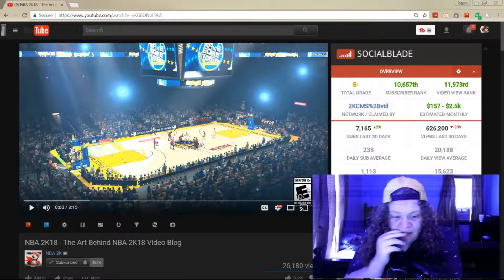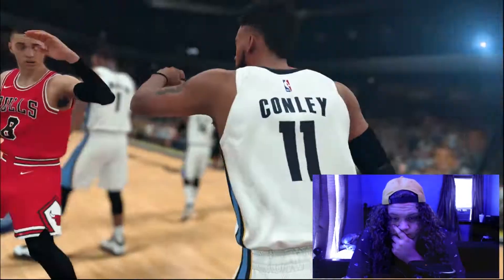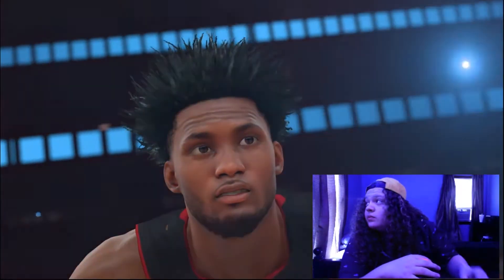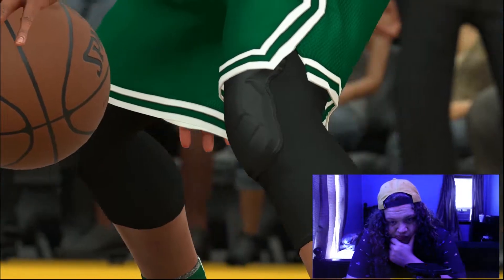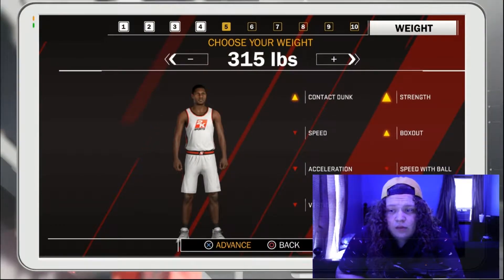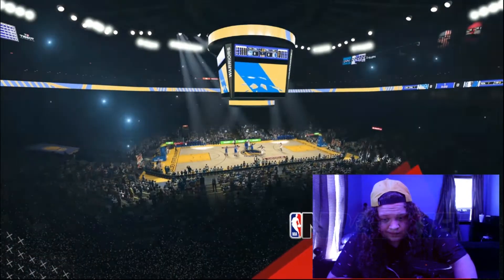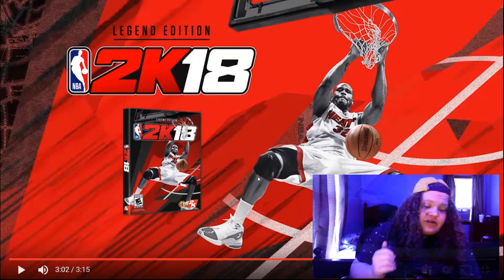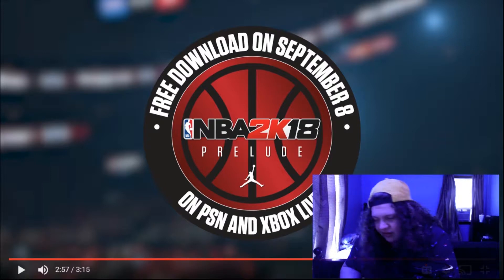NEW HAIRSTYLES IN 2K18?!! + GET RIPPED WITH NEW BODY TYPES CONFIRMED! | NBA 2K18 FIRST LOOK GAMEPLAY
NBA 2K18 GAMEPLAY NEW SHOT METER NEW BODY TYPES NEW HAIRSTYLES! 🔥🔥
🔥 Tweet Tweet: @Logos2k
🔥 Gram: _.Barry._
🔥 Have a great fucking day G! 🔥

My Favorite Non-2K Youtubers are:

Berleezy, BlastphamousHD TV, BHD, All Def Digital, Neebs Gaming, Scarce, Swoozie, Vanoss, VanossGaming, FouseyTube, Christian Guzman, Faze Rain, Faze Adapt, Faze Apex and Ziovo.